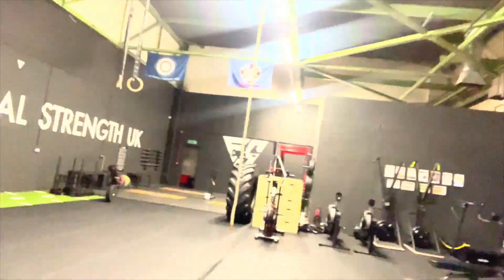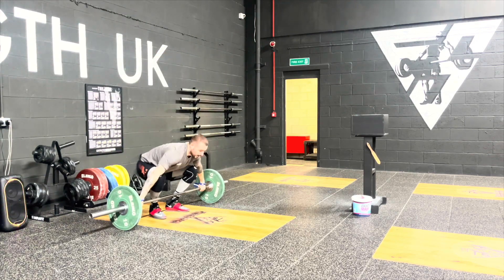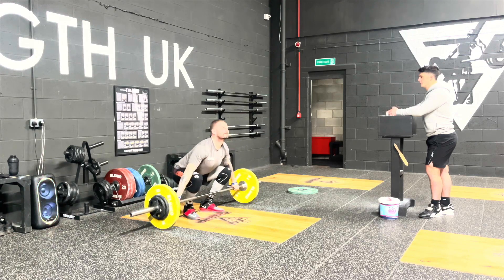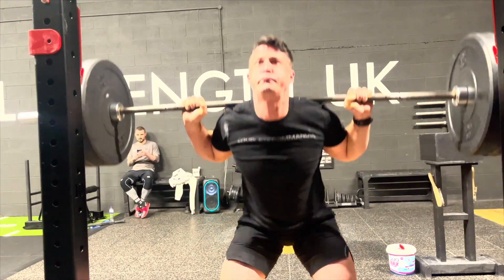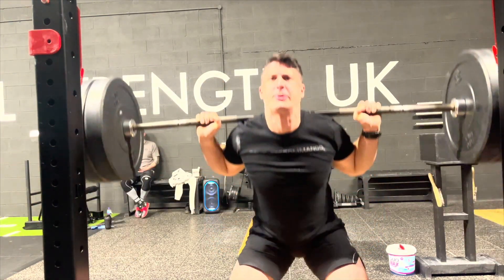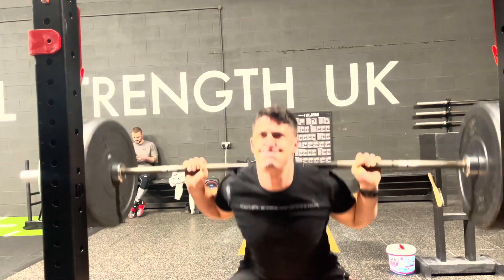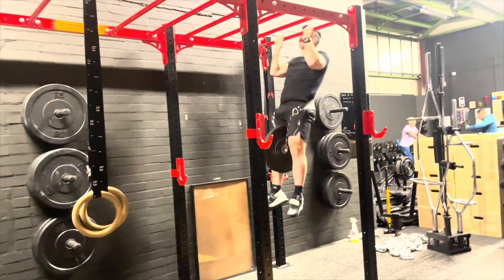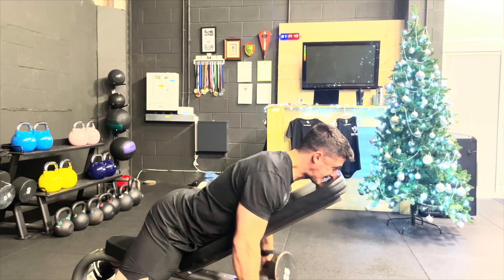2 Former Royal Marines - Big Squat Session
Training discussion and big 10x10 squat session @105kg & 120kg

If you want to take your Royal Marines preparation to the next level, check out our PROVEN fitness plan:

Complete Commando: Over 700 Active members

-Programmed by experienced Royal Marines Commando and Performance coach Sam Logan
-Designed to get you fit for all pre Royal Marines recruit training tests, ROP and recruit training
-Up to date with the latest Royal Marines Recruitment process
-6 Workouts a week 3 Bodyweight & 3 Runs/Yomps
-Regular testing to prove performance improvement
-All running workouts tailored to the individual, using your test results
-Facebook community group and support throughout both the programme and recruit training
-Weekly Q&A's and mindset posts
-Designated app, that allows you to record your scores and track your weekly progress